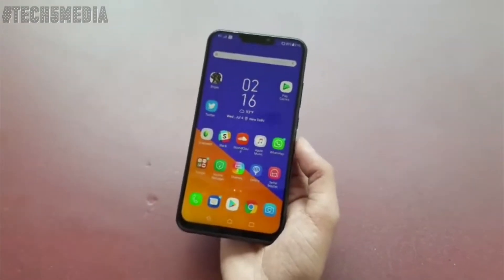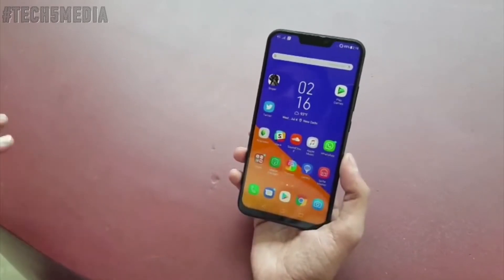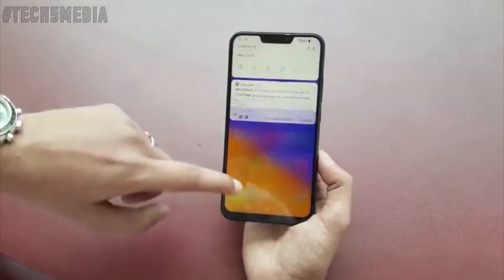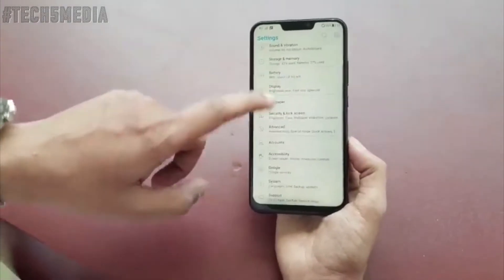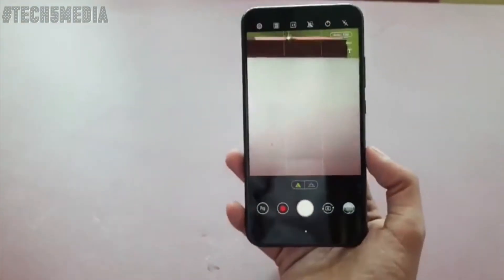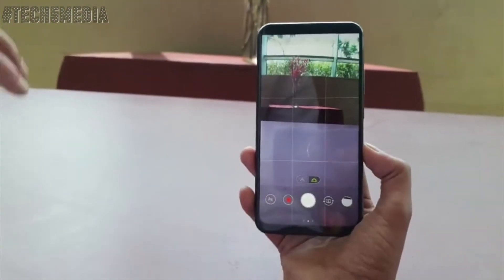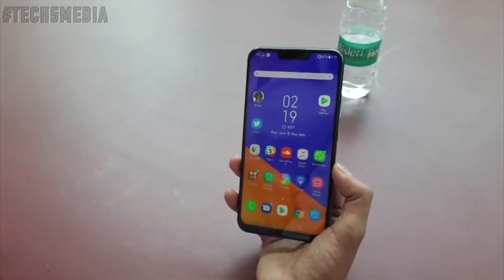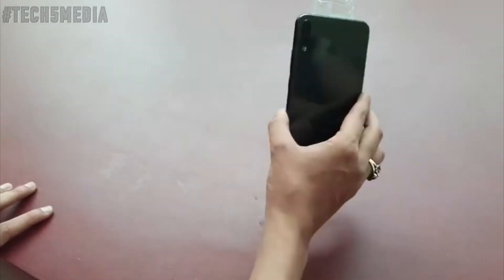Asus ZenFone 5Z First Look - Specs, Camera, Price, and More - Tech5Media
Asus has started its latest flagship smartphone Zenfone 5Z in India at a starting price of Rs 29,999. Powered by Qualcomm Snapdragon 845 chipset, Asus Zenfone 5Z will be available in 6GB RAM + 64GB storage version for Rs 29,999, 6GB RAM + 128GB storage for Rs 32,999 and 8GB RAM + 256GB memory variant for Rs 36,999 on Flipkart from July 9. The smartphone comes with a 6.2-inch SuperIPS FHD+ display and dual cameras and has dual 5-magnet speakers that put out stereo sound.